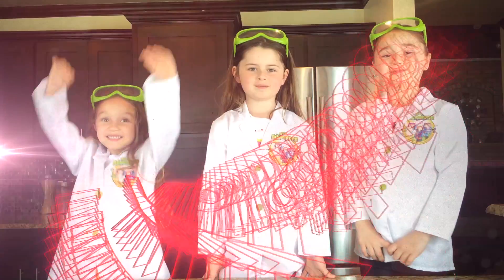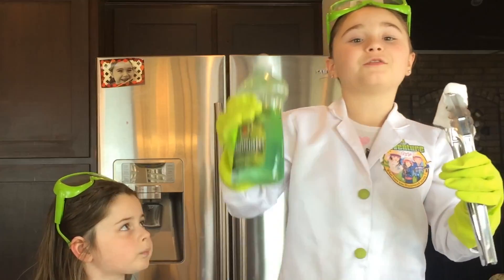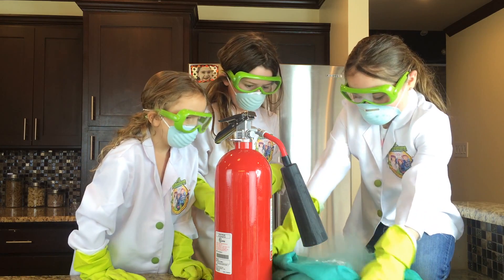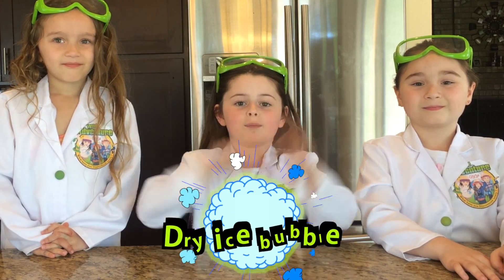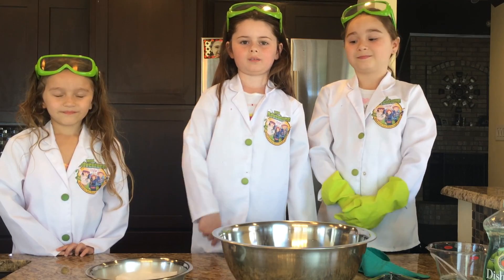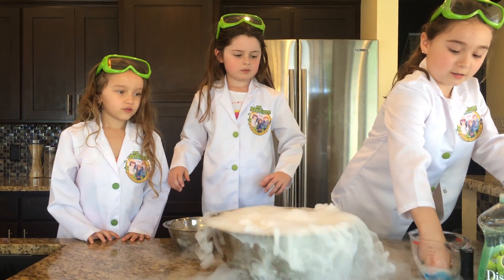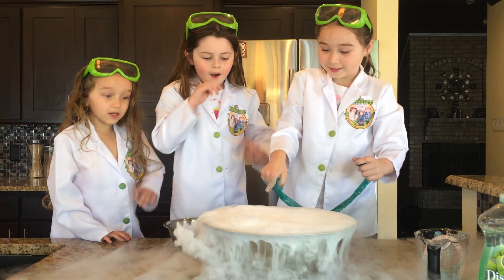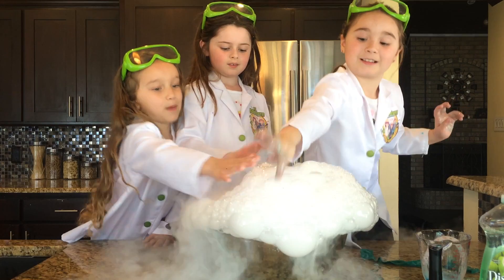Dry Ice Experiment! Make Dry Ice At Home | Fun Science Experiments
Dry Ice Experiment! Make Dry Ice At Home

Learn how to make big dry ice and dry ice bubbles bubbles with this fun Dry Ice Experiment!

Join Angelina, Annabella & Scarlett from The Wild Adventure Girls and learn how to make Dry Ice and Dry Ice Bubbles with this Awesome Dry Ice Experiment!

Science is awesome and The Wild Adventure Girls will show you how to make dry ice at home before we begin to make our dry ice bubbles.

Make sure you ask your parents permission!

Kids will love this AWESOME DRY ICE EXPERIMENT!

In order to make your own Dry Ice at home, all you will need is a Carbon Dioxide Fire Extinguisher and a pillow case.  Just cover the hose with the pillow case, pull the pin out, and let it rip for about 10 seconds!  The pillow case will catch all gas, and that gas will become your dry ice. Now you have dry ice for our next experiment, it's time to make Dry Ice Bubbles!

Want to become a "Wild Adventurer" Insider?  Sign up on our website for Fun, Thrills, and Adventure!

Join us on Facebook, Twitter, Instagram, and Google